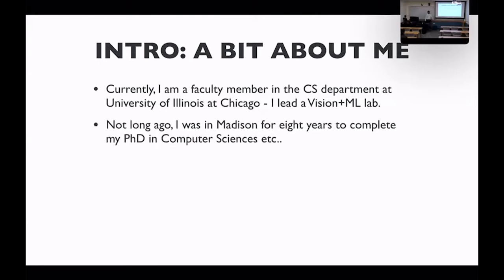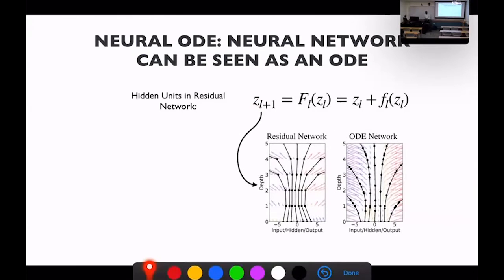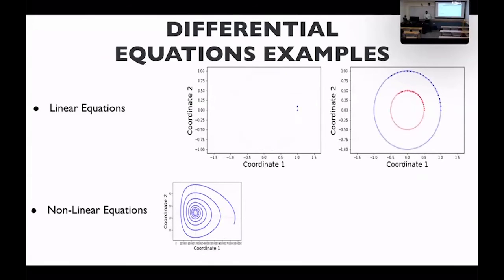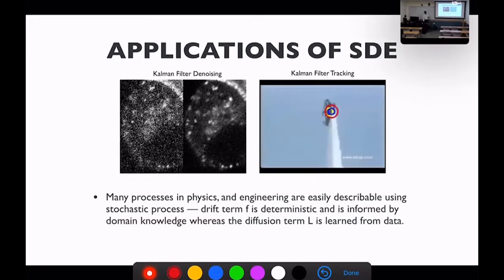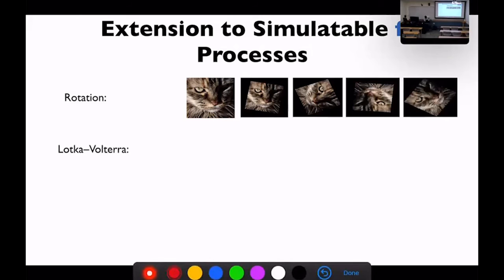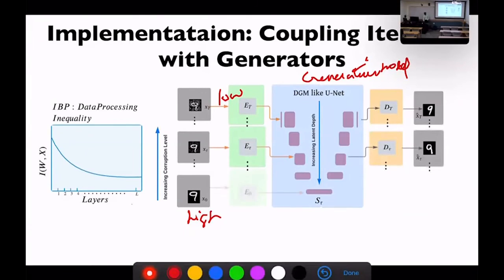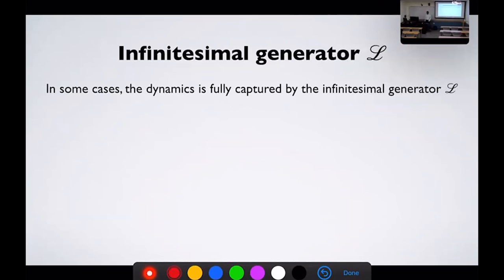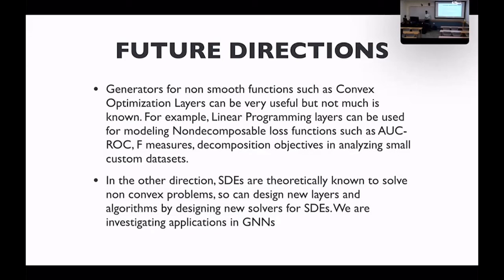Sathya Ravi: SDEs for Deep Network Based Predictive Analysis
DePaul University CDM Research Colloquium Presents:
Sathya Ravi
University of Illinois - Chicago

How to use SDEs for Deep Network Based Predictive Analysis Without a Single SDE Run

DePaul University
College of Computing and Digital Media
School of Computing
Research Colloquium
April 2022